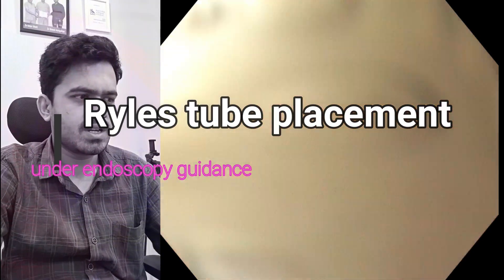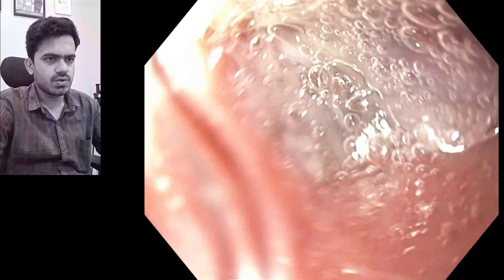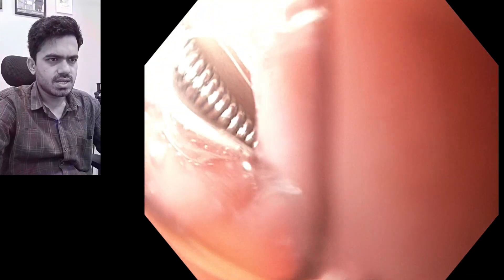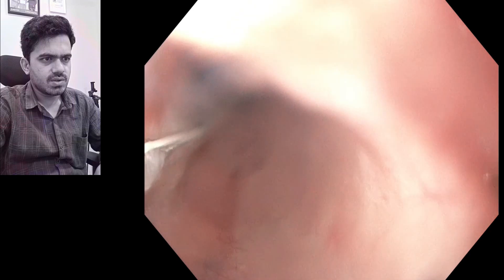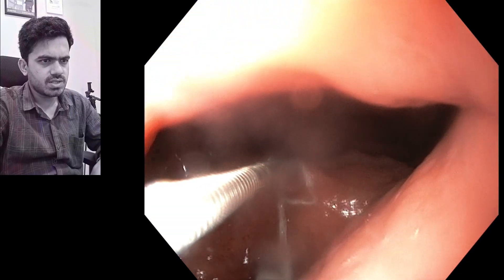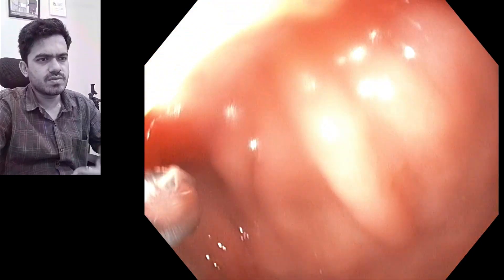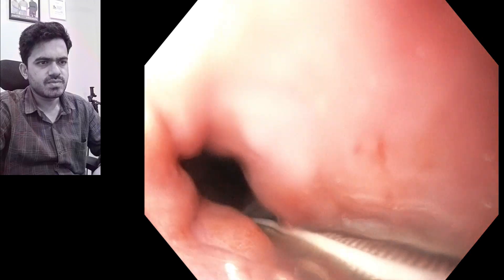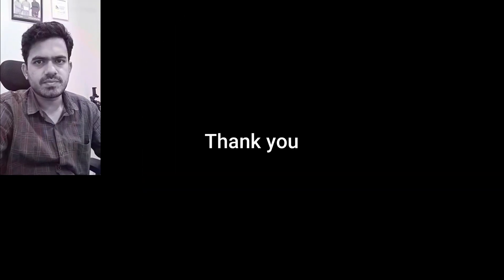RYLES TUBE PLACEMENT UNDER ENDOSCOPY GUIDANCE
IN PATIENTS WHO CANNOT SWALLOW , RYLES TUBE IS PLACED UNDER ENDOSCOPY GUIDANCE BEFORE A MORE DEFINITIVE PROCEDURE